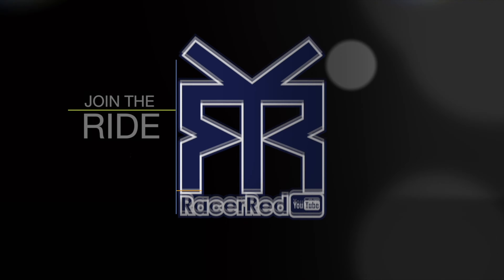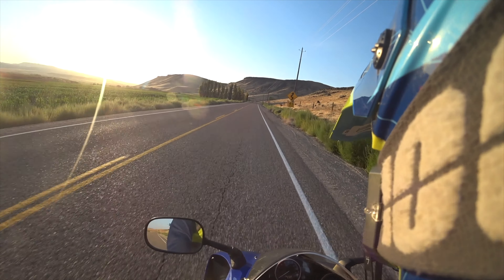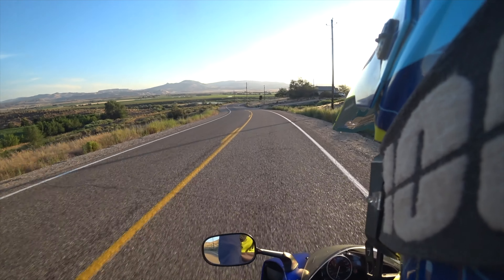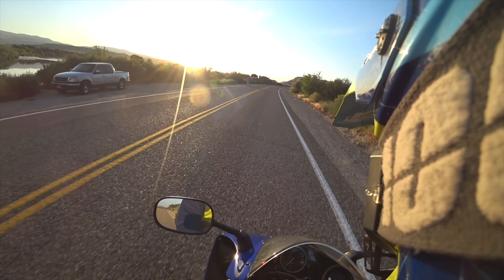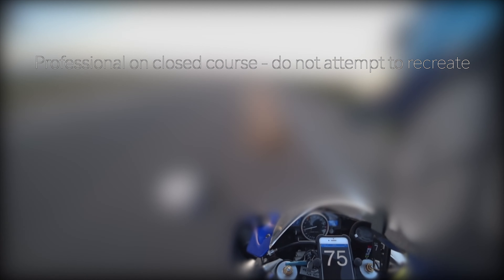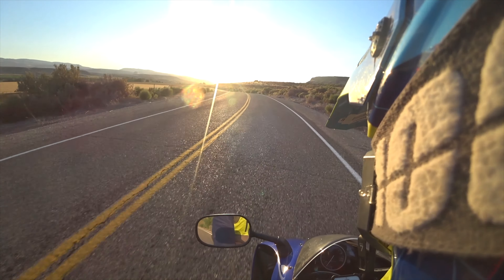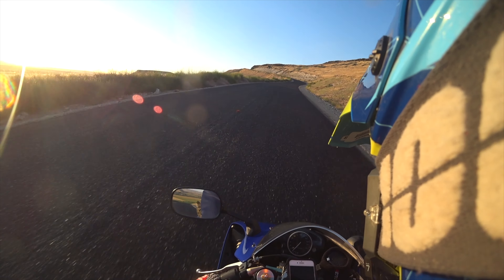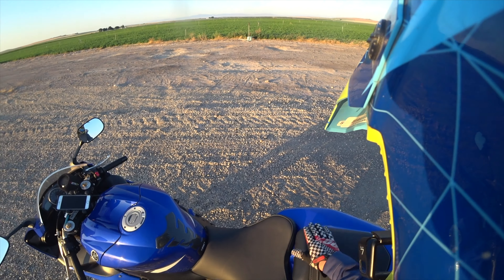2004 YAMAHA R1 Review YZF-R1 || Long Term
Today I take an opportunity to do an in depth review of the Superbike that broke the 1:1 power to weight barrier; The 04 YAMAHA R1! Top speed, miles per gallon, comfort, ergonomics, handling, electronics, and more.

Special Thanks to my patrons!: Matthew Lampe, Mark Bridle and Tad Cowley.

Links to my complete dirt riding setup:
100% RideFit Gloves
100% RaceCraft Goggles
TP199 Knee Guards
Thor Covert Pants
Thor Camo Jersey
Klim F3 Helmet

Filming Setup:
Mavic Pro 4k Drone
Mavic Pro Case
Sony FDR x-3000 Action Camera
GoPro Hero4 Silver
GoPro Session